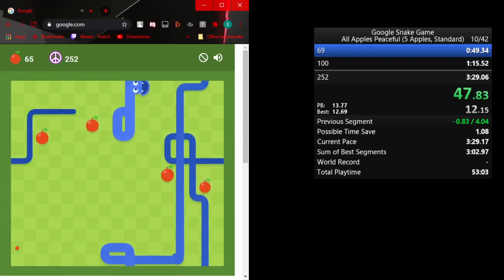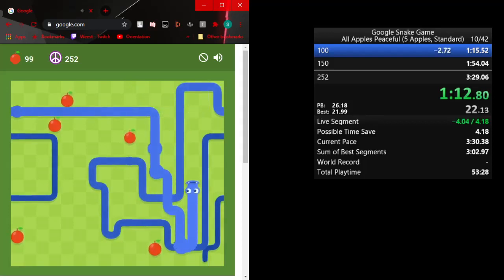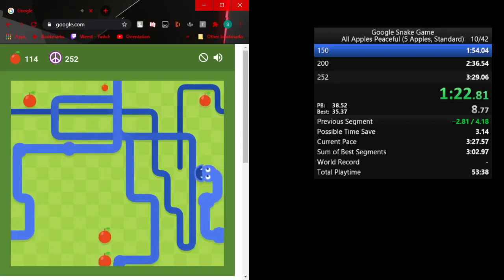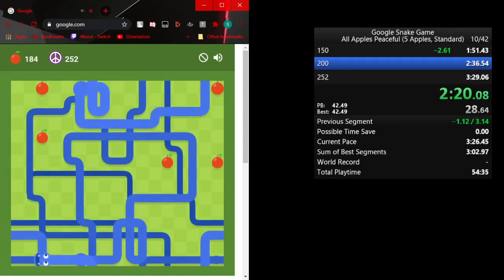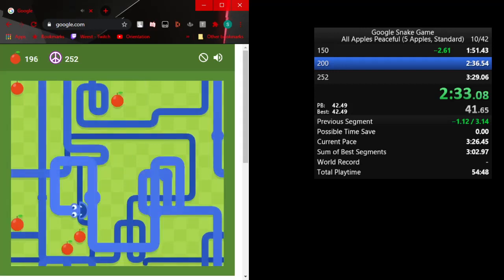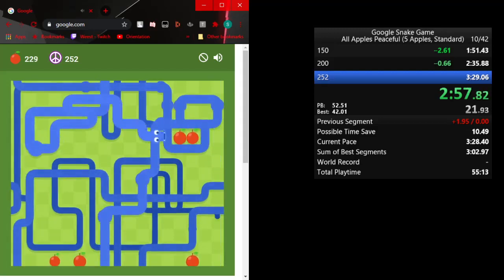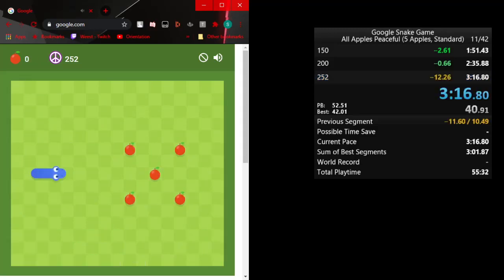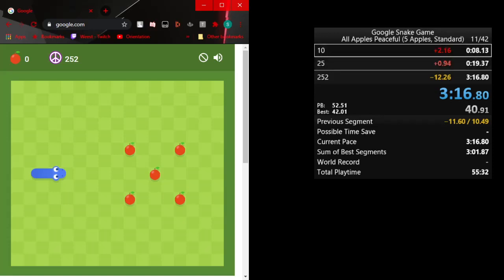(WR/PB) Google Snake Game (All Apples, 5 Apple, Standard)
25 apples is 2nd place with a 19.37
50 apples is WR with a 35.68
100 apples is WR with a 1:14.03
All apples is WR with a 3:16.80